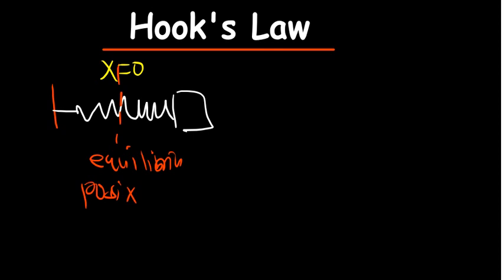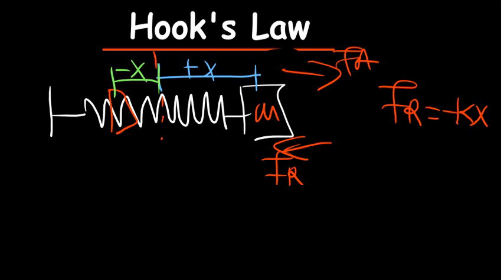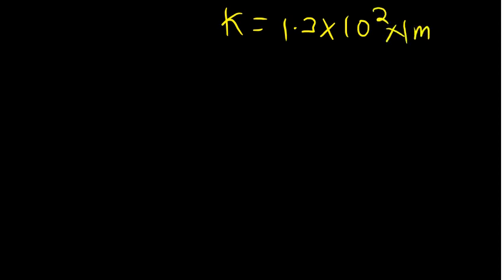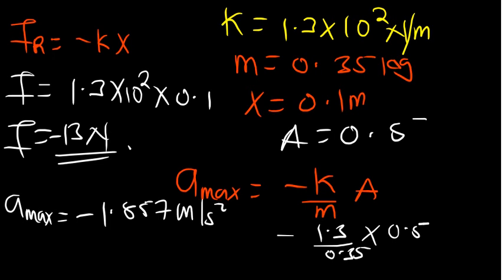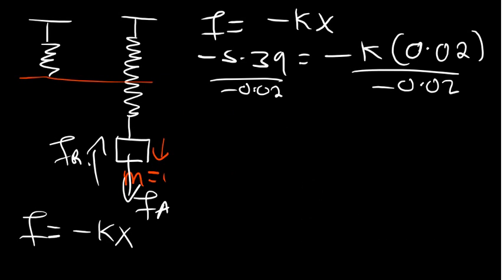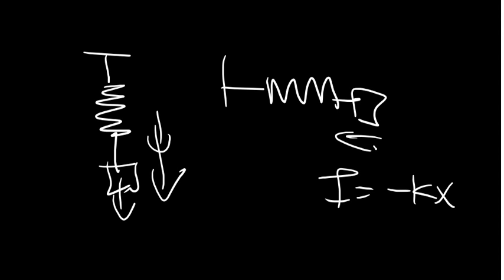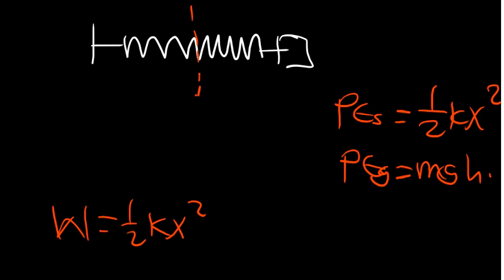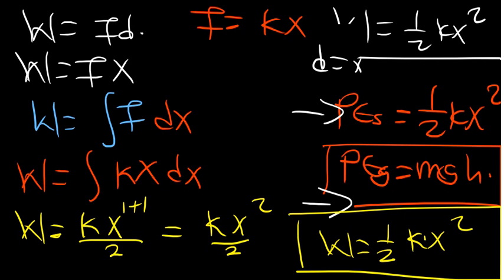Hook's Law Introduction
in this video we will talk about hooks  Law. This is recorded class